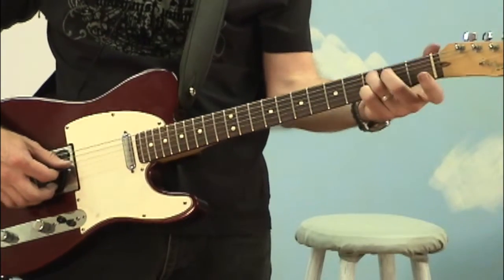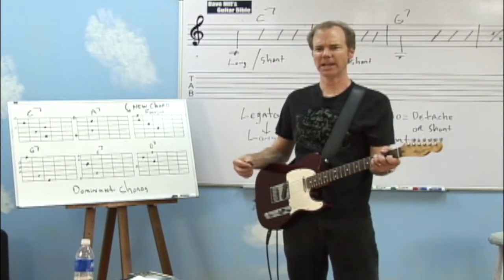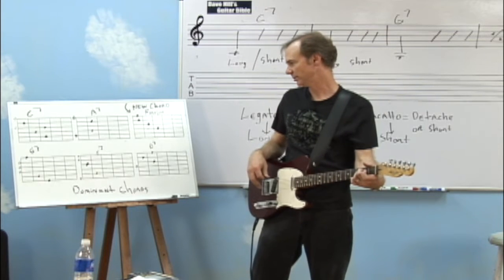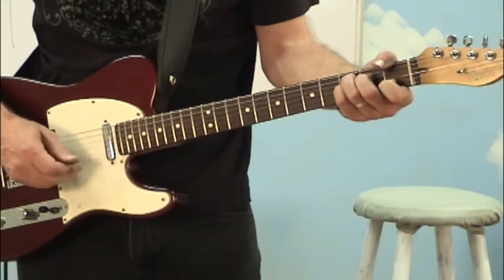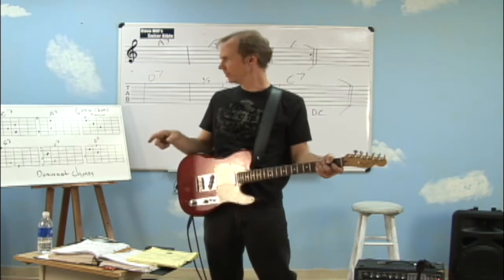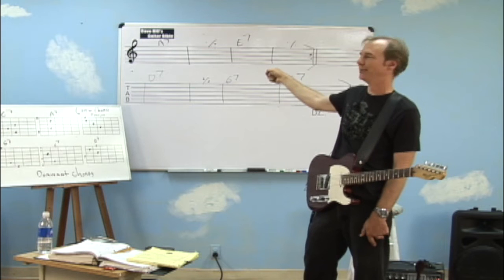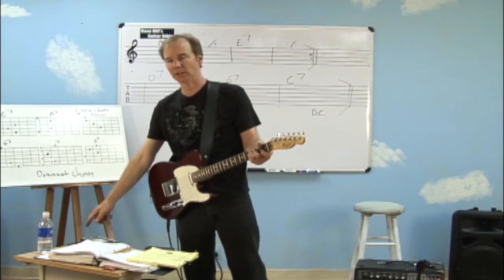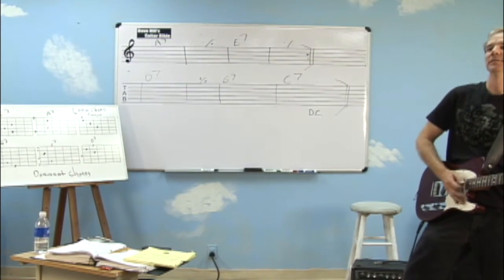Rhythm guitar Lesson(5-2) Dynamic concepts, Intro to Dom 7th chords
- Dominant chords and short strokes